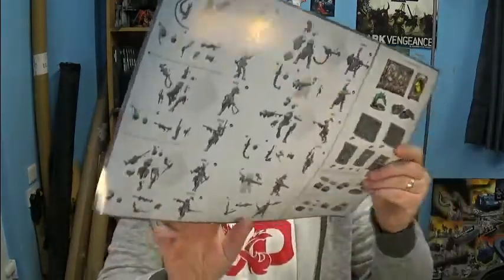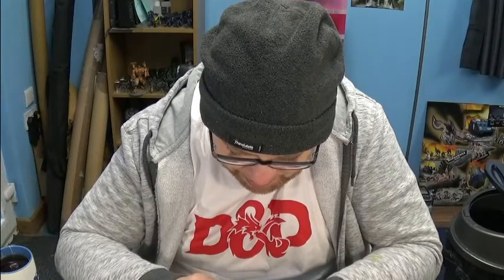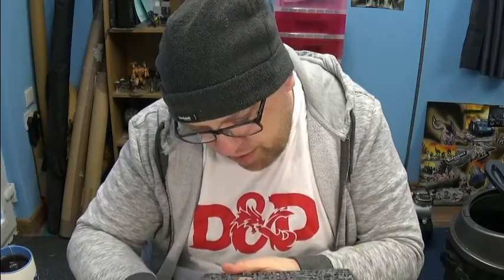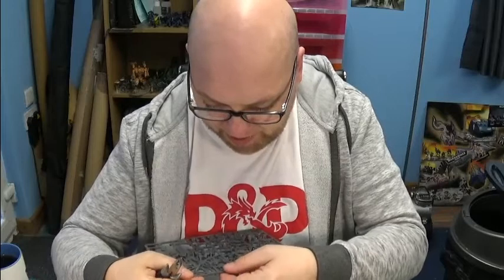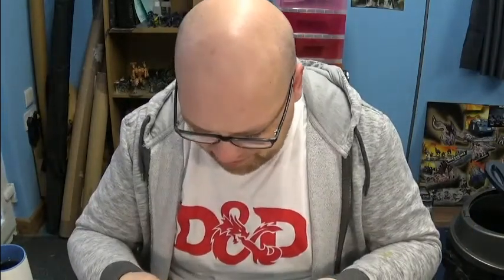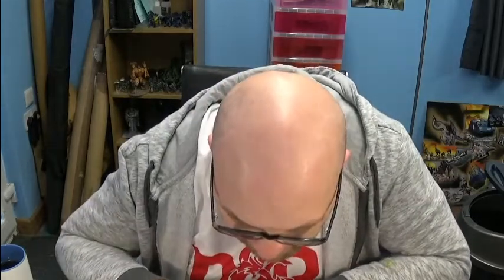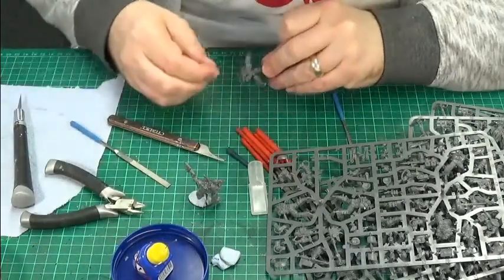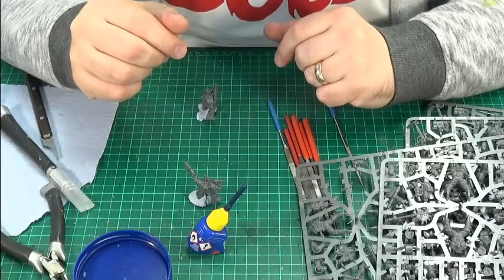On the Bench with Pete 141 - Necromunda Begins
Work finally begins on my Necromunda Project.